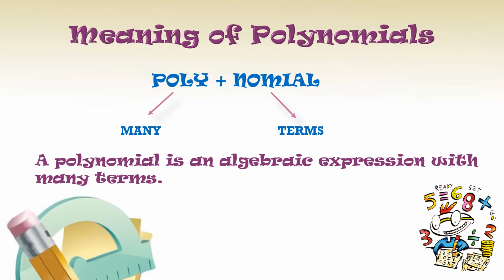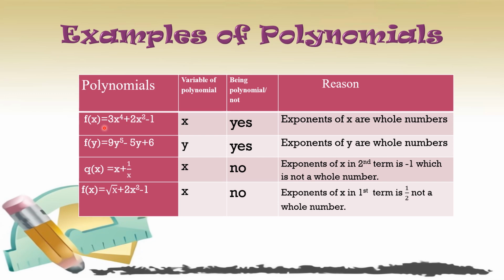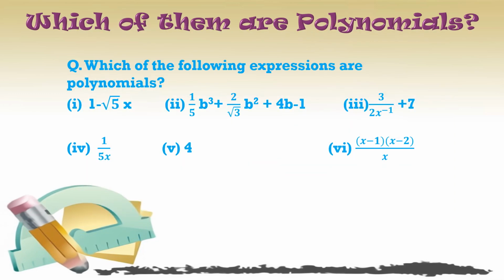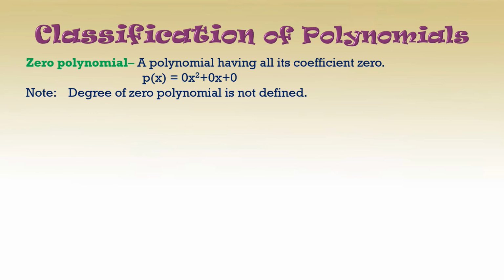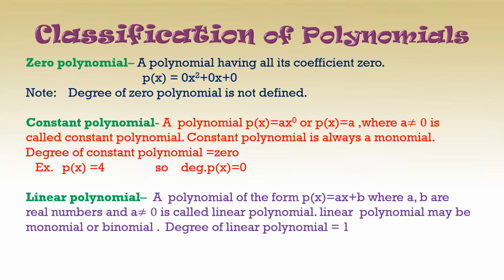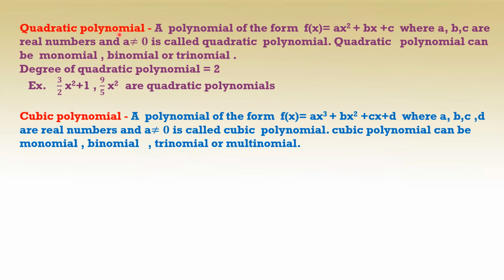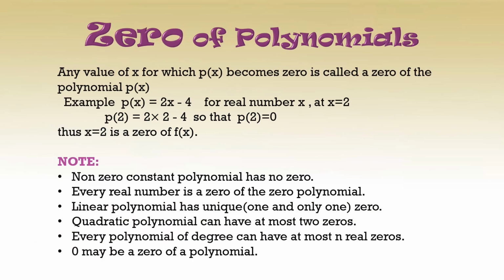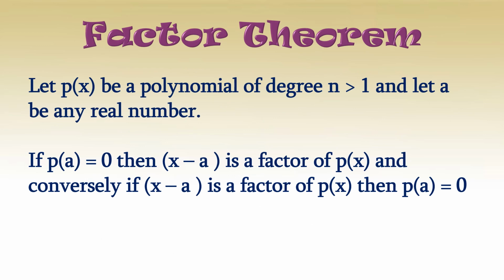POLYNOMIALS I TYPES OF POLYNOMIALS I DEGREE OF A POLYNOMIAL I ZERO OF A POLYNOMIAL I FACTOR THEOREM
LEARN ABOUT POLYNOMIALS